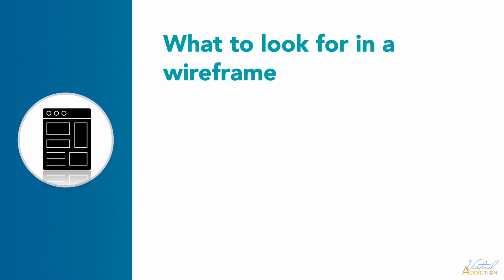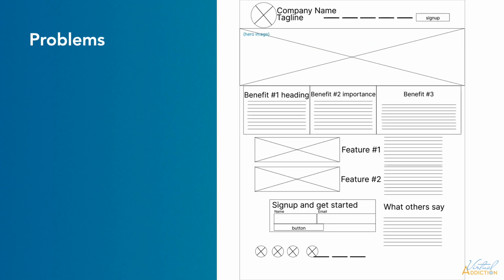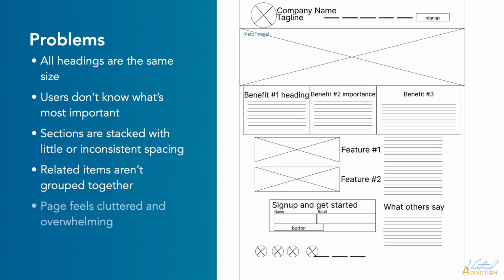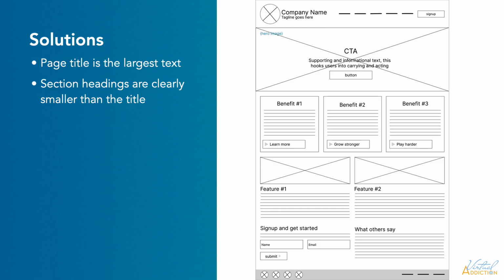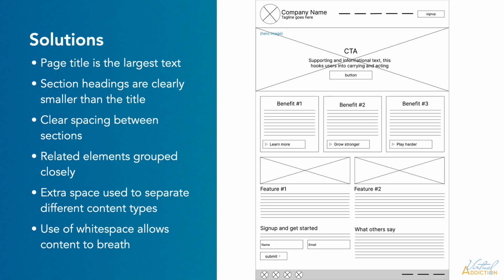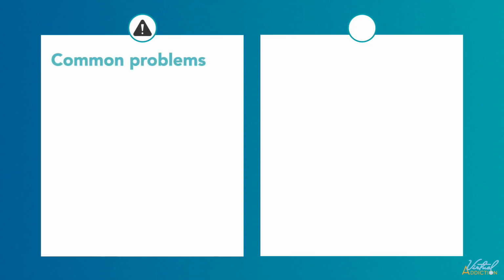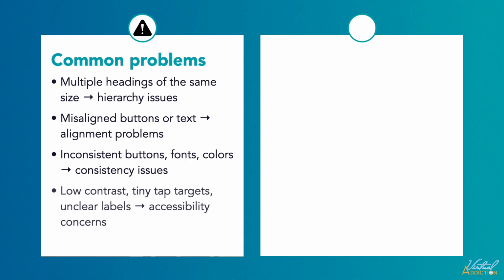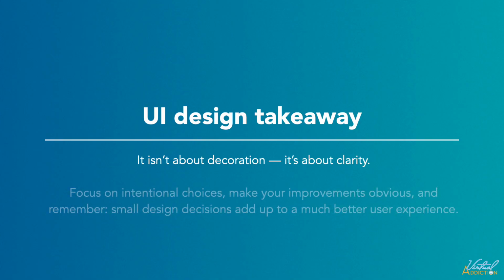Applying UI Principles to Wireframes: Hierarchy, Layout, and Accessibility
In this lecture, we apply core UI design principles directly to wireframes to see how small design decisions can dramatically improve usability.

You’ll learn how to:

   • Use visual hierarchy to guide user attention
   • Fix layout, spacing, and alignment issues
   • Improve consistency across buttons, text, and sections
   • Identify and address basic accessibility concerns

We walk through a poorly designed wireframe, identify common problems, and then revise it using clear headings, better spacing, logical grouping, and accessible design choices — all without changing the content.

This lesson is perfect for students learning UI/UX design, wireframing, and interface fundamentals using tools like Figma.